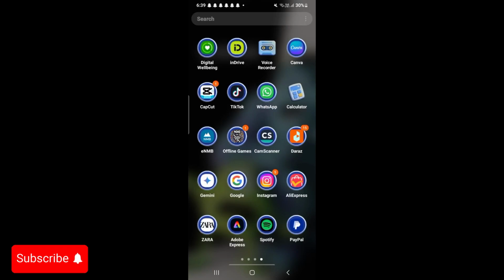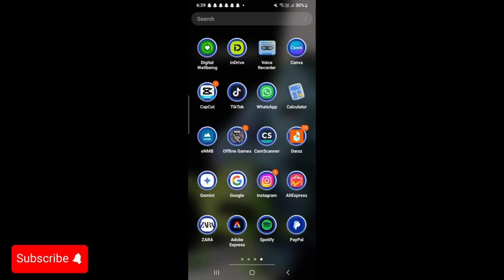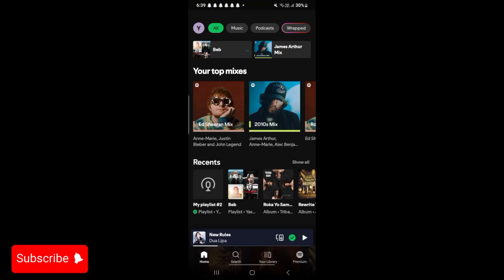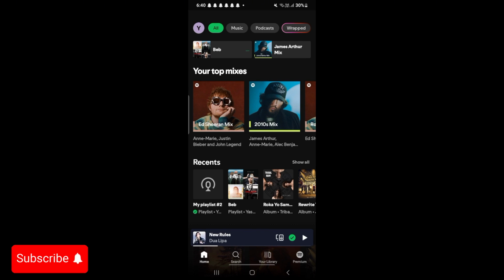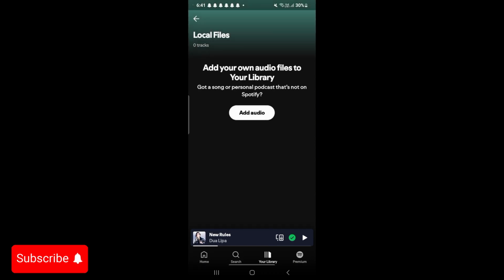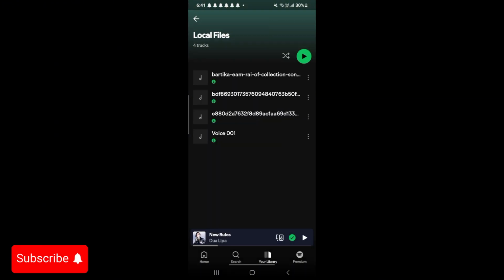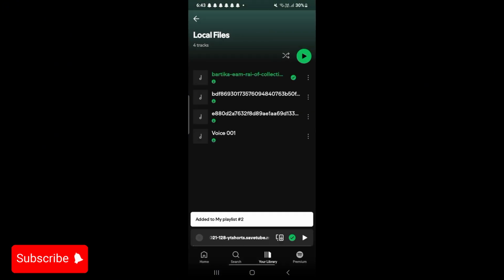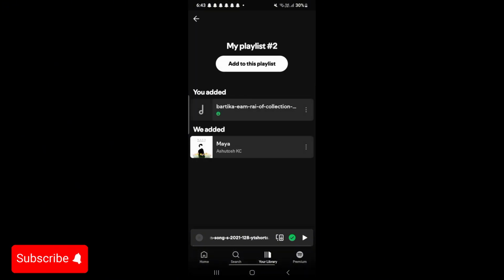How to Add Non Spotify Songs 2025?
You can easily add non-Spotify songs to your library and enjoy them alongside your playlists! In this step-by-step tutorial, we’ll show you how to import local files and sync them across your devices. 🛠️